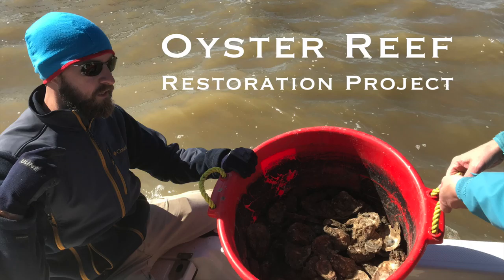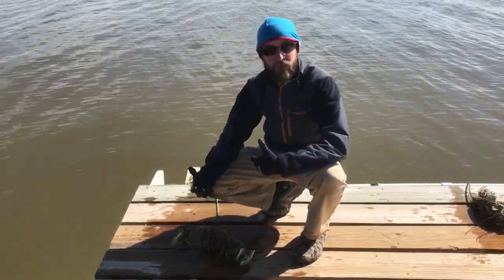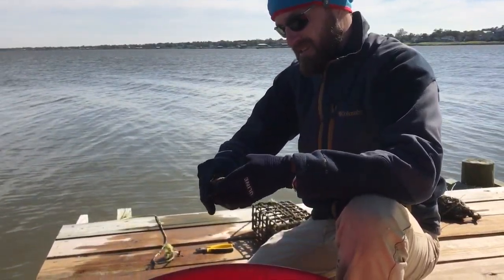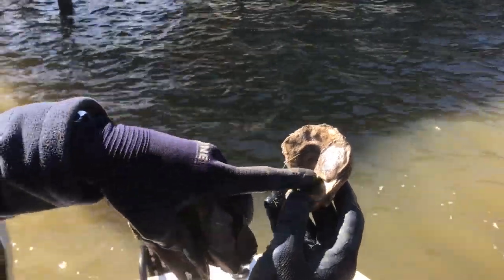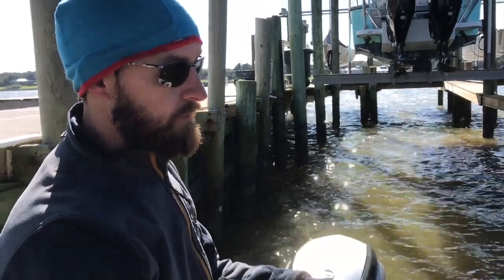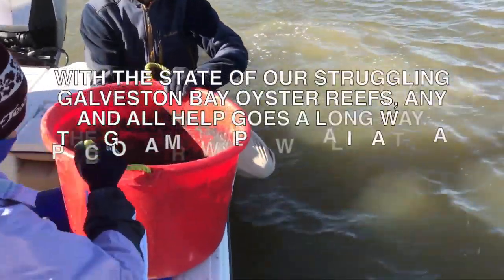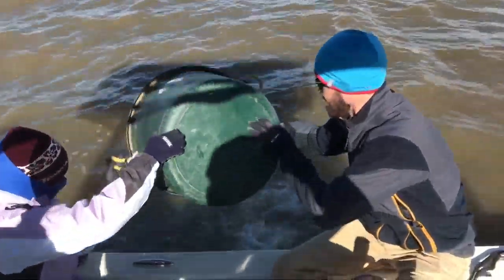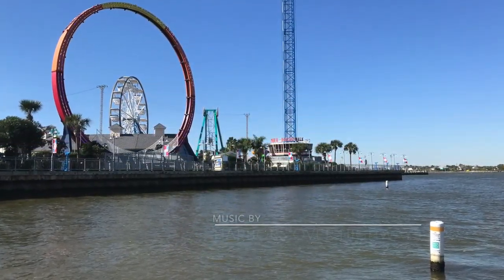Oyster Restoration Project, Galveston Bay Foundation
This video is about oyster reef restoration in Galveston Bay. Follow Michael Niebuhr, Project Coordinator for the Galveston Bay Foundation, as he leads his team in efforts to seed reef growth in the local waters near his hometown of Galveston.